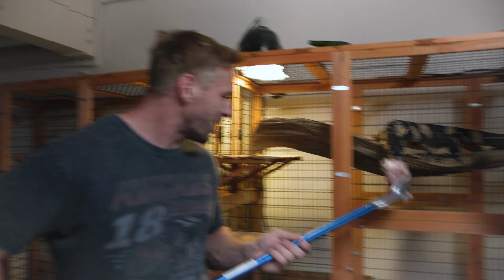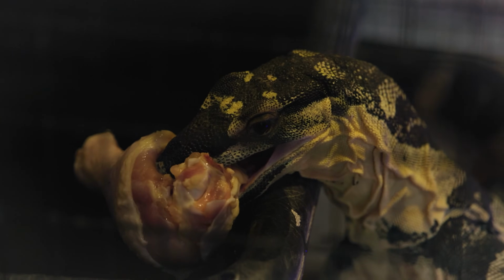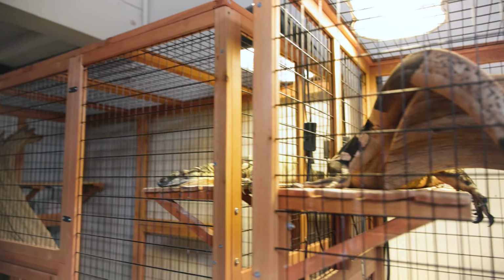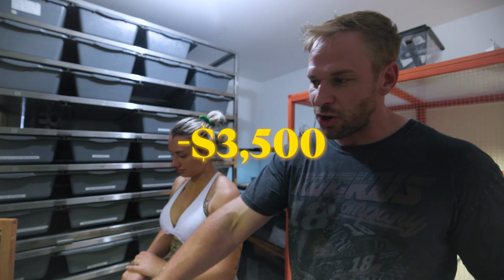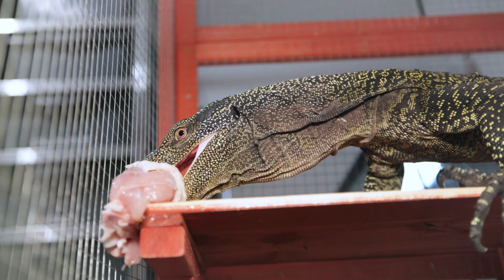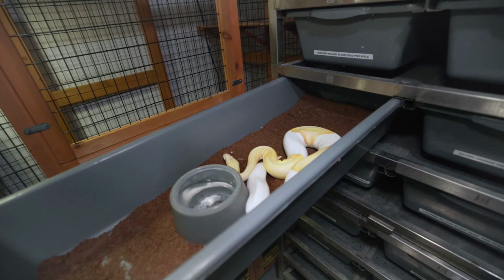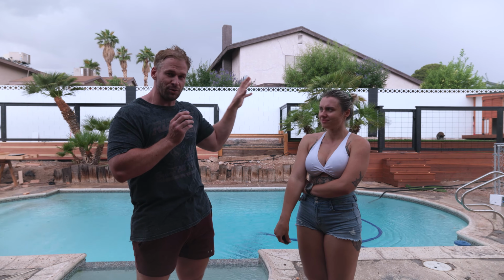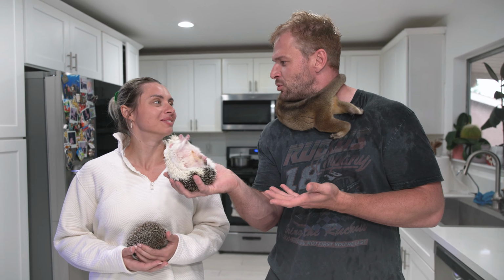How My Pets Put Me In Debt!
Join our wild journey on socials

My exotic animals have cost me so much money! But I have a plan to get myself out of debt!